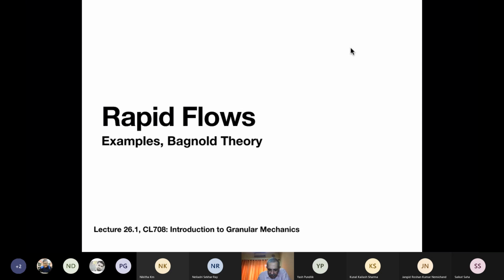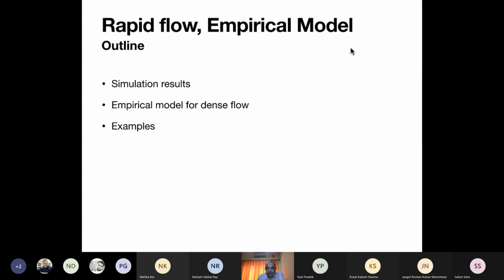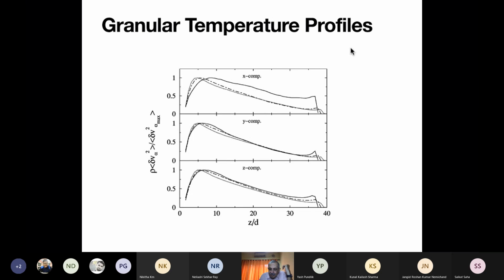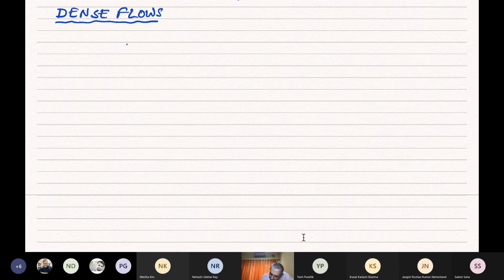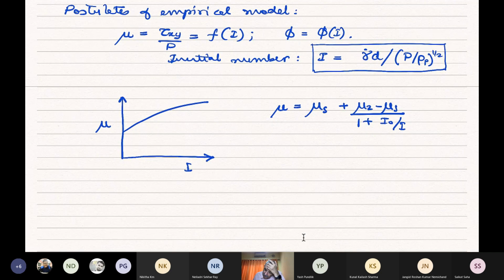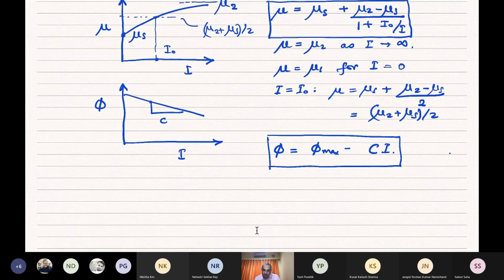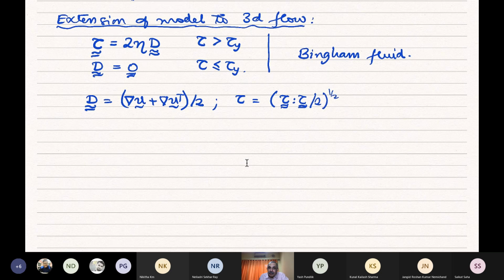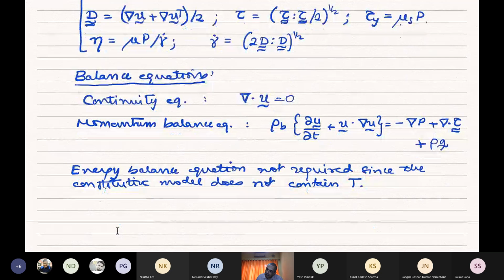CL708 2021 lecture26